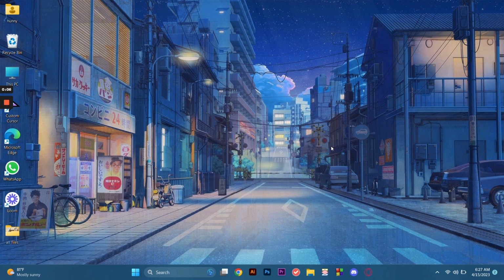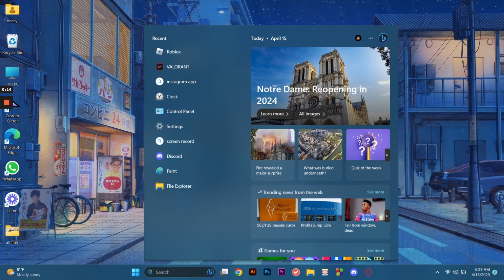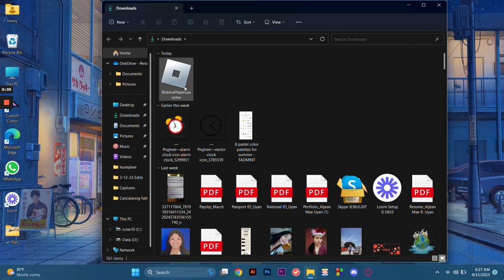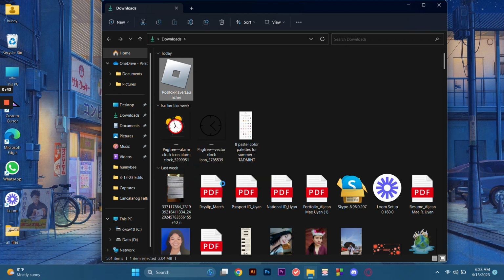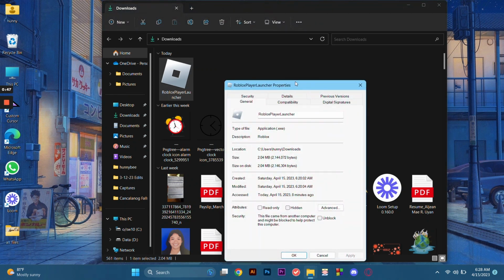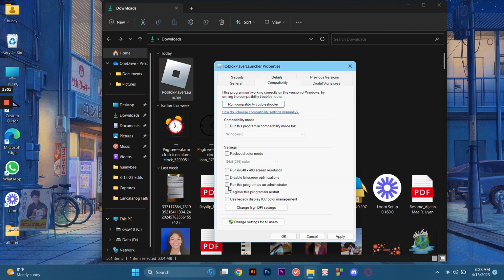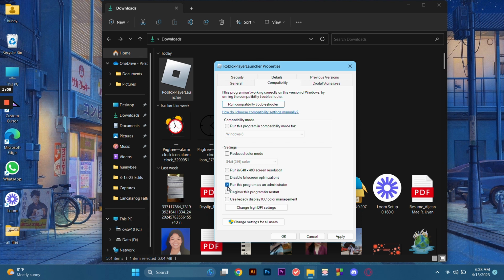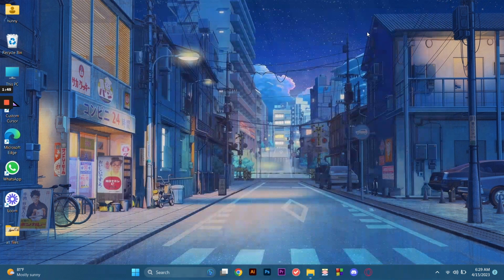How to Disable Roblox Beta (Super Easy Tutorial)